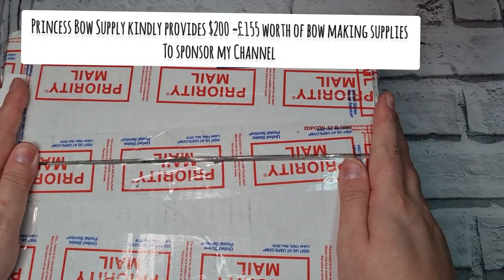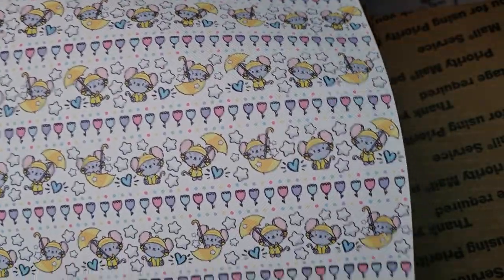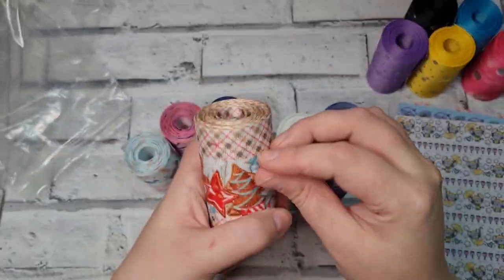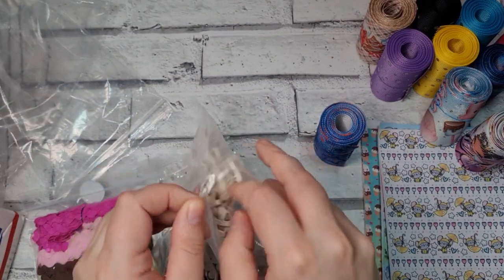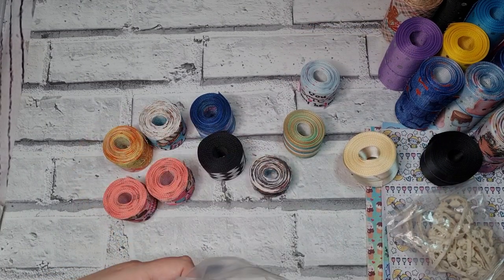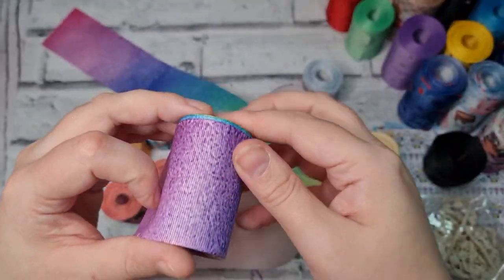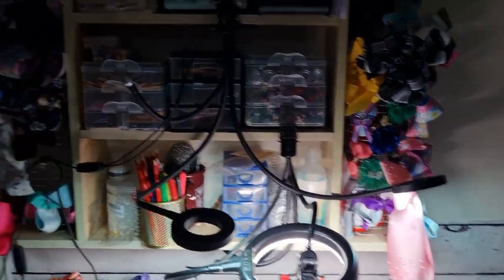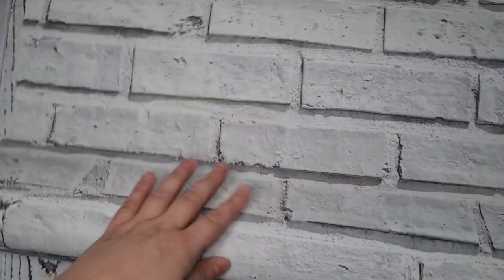Unboxing Ribbon bow making craft supplies from Princess Bow Supply, Pretty Ribbon haul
This amazing haul of pretty ribbon is from Princess Bow Supply in the USA who has kindly donated $200 of ribbon each year to my Channel for the last 2 year
Which I selected myself from a huge range of options
I'm in love with the double sided ribbon that is not readily available in the UK